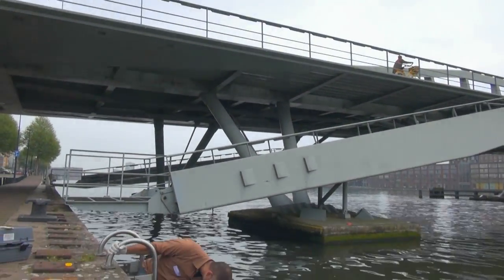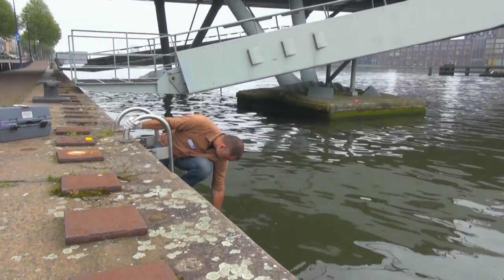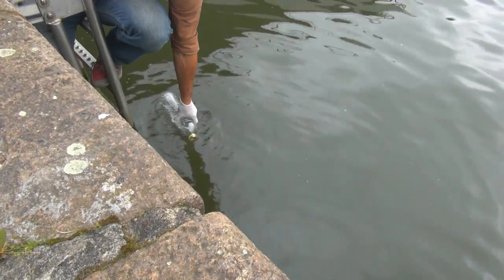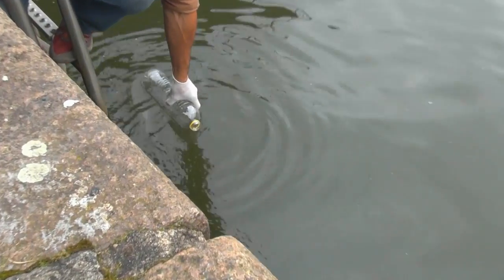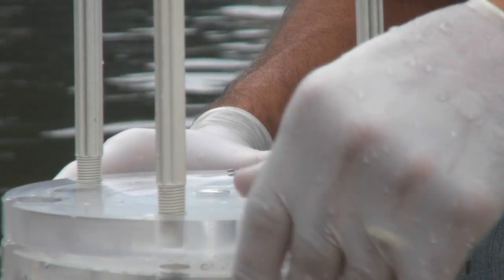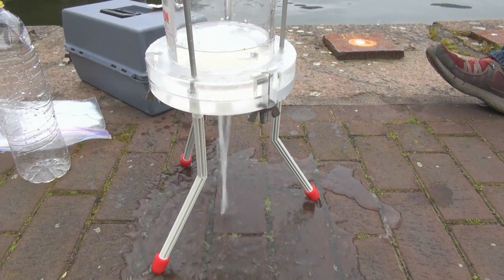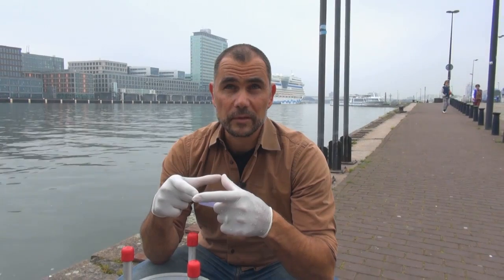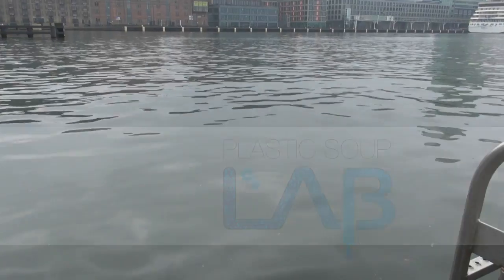Marcus Eriksen is looking for microplastics in the ij-river Amsterdam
Scientist and adventurer Marcus Eriksen from 5gyres is taking a sample from the IJ-river in Amsterdam to see if there are microplastics in there.